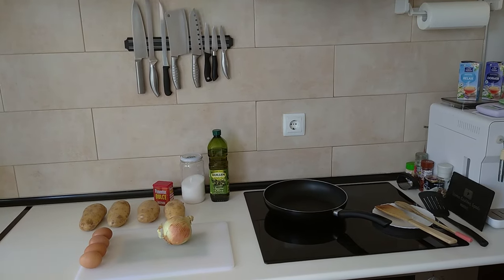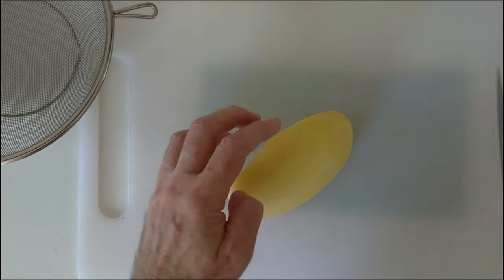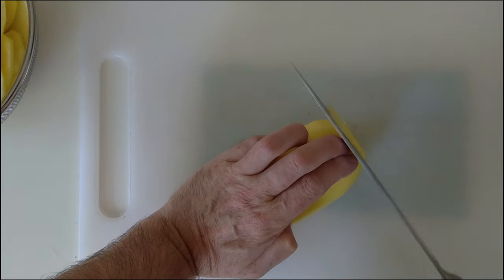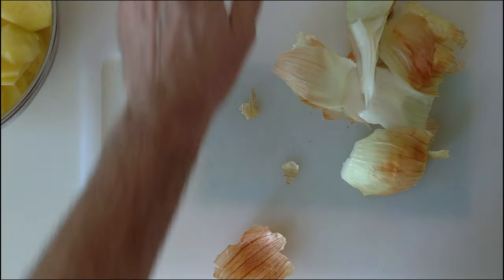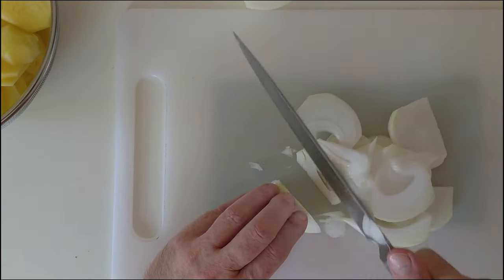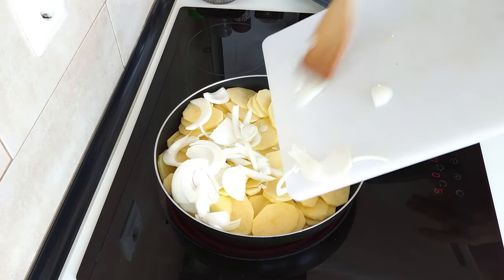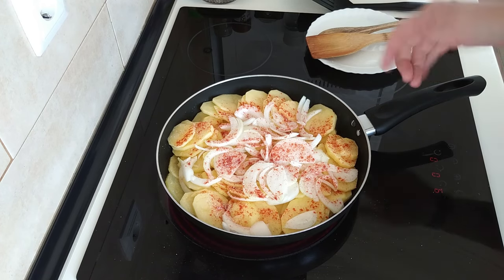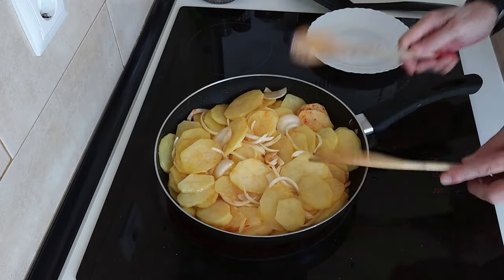If You Have Potatoes & Onions You Should Make This Right Now!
How to Cook Fried Potatoes and Onions
🧾Ingredients for 2 People:
800g Potatoes
1 Onion
Paprika
Olive Oil
Salt